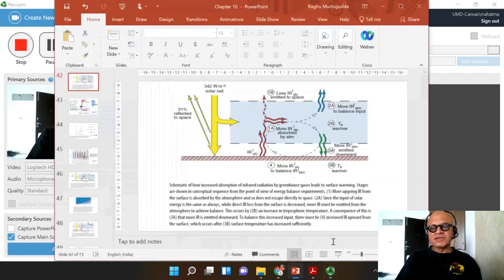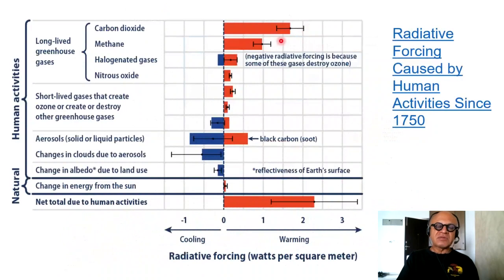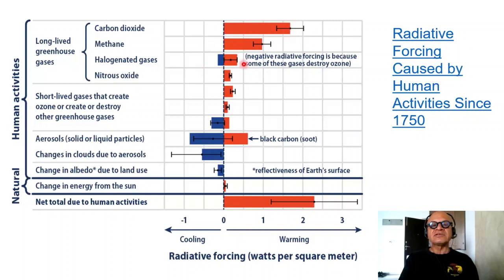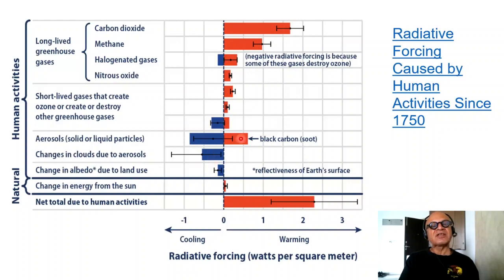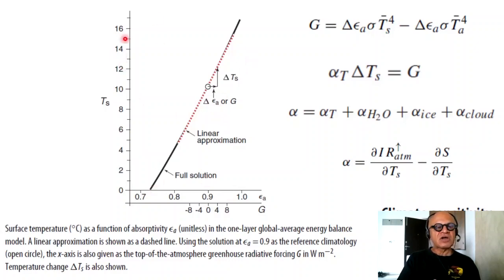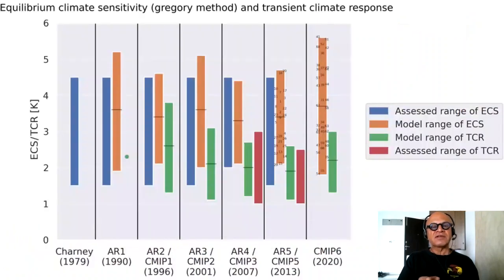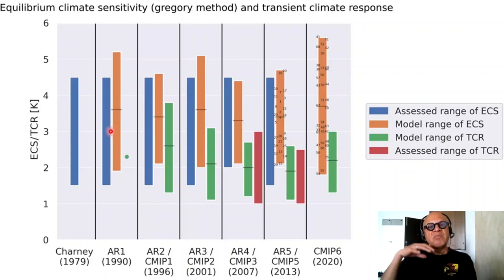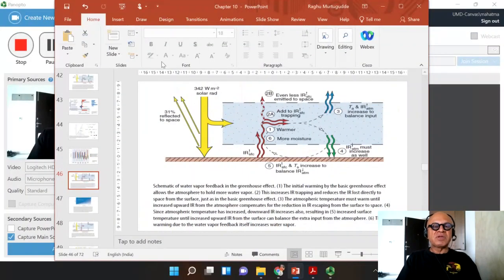8 Simple Atmospheric Model and Climate Sensitivity